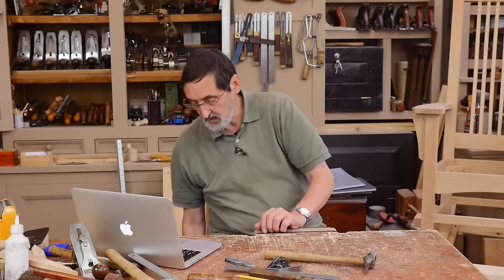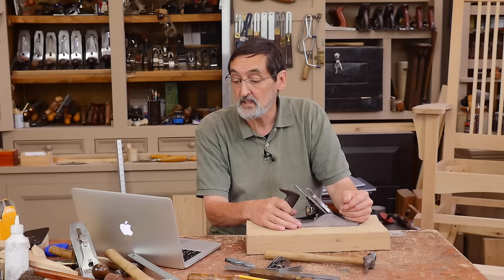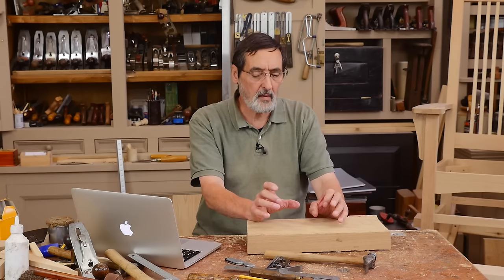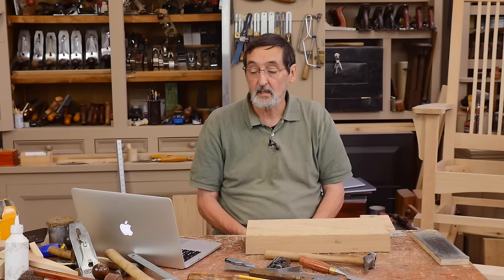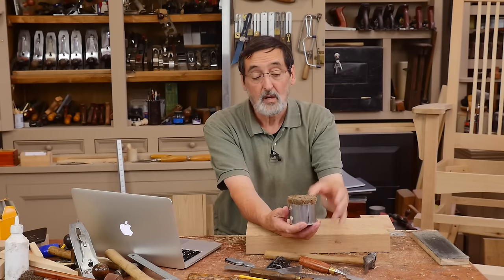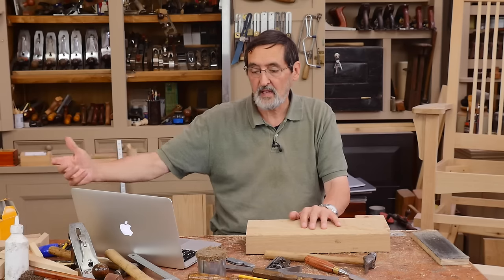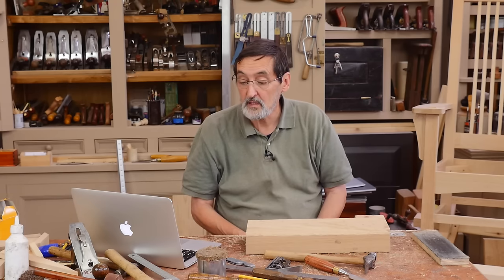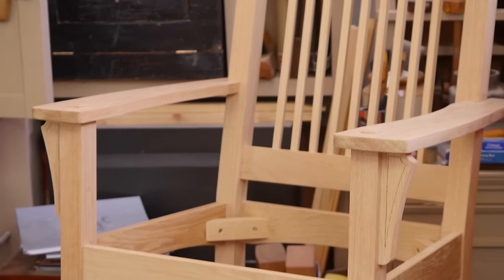Q&A with Paul Sellers Episode 1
Paul answers some common woodworking questions we have received in this first Q&A video:

00:13 Micah asks: When would you use twin tenons and double tenon and what would you use for a large table?

01:45 Connor asks: Are transitional planes any good?

04:50 Krištof asks: Can you use sandpaper to fix and re-sharpen an iron which is heavily out of square?

07:06 Do you have any tip on existing brand which makes decent and affordable handsaws?

08:33 Robert asks:  How do you straightening a hand saw?

09:41 Bjarne asks: Which oil do you use on your rag in a can?

Alex asks: Re workbenches
11:34 1. I am left-handed. How are the vices typically configured for left-handed persons?

12:43 - 2. Aside from the face-vise that you use, is it possible to attach and end-vise to the workbench you use?

13:53 - 3. What are the considerations when using stud/construction grade wood from a timber supplier?

15:25 -  4. Are there any other detailed photographs of how you add the drawers to the end of your bench? I would like to store my diamond sharpener (same as the one you use) in it for quick, easy access.

15:52 Bjarne asks: Has Paul commented upon the place Power Tools might have in the world of a dedicated hand tool user?.